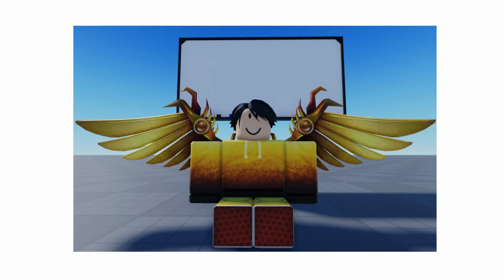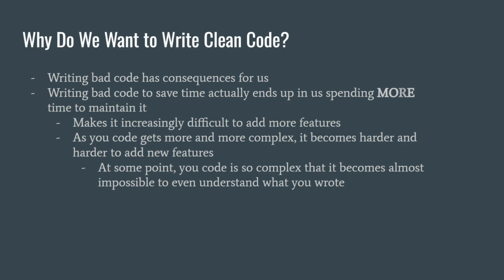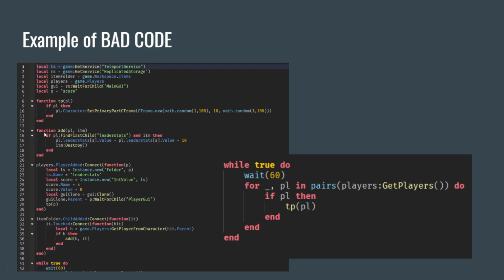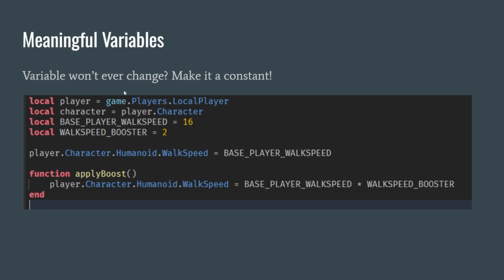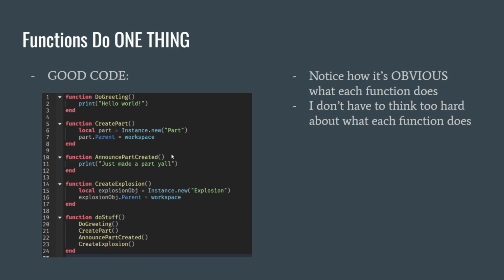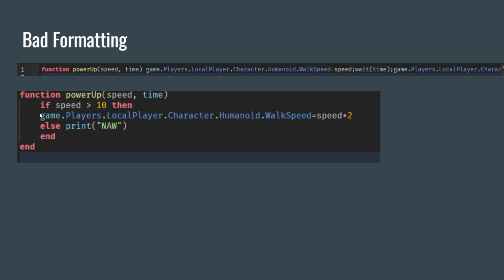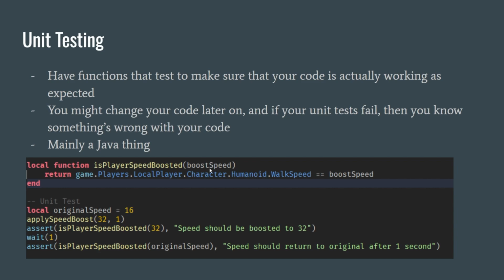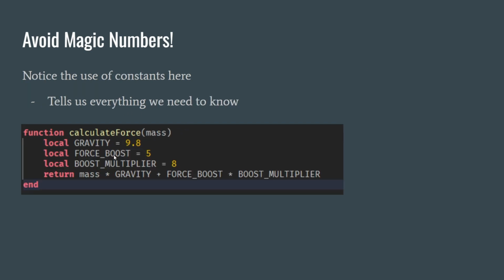Scripters Ultimate Guide on Writing Better Code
Want your game scripted professionally by me? Fill out this form and I'll get back to you within 48 hours In this video, I took all of the ideas in the book called "Clean Code" by Robert C Martin and explained it in a way where Roblox game developers can use it. We went through a ton of examples of bad code and how to fix it, and everyone had a blast.

You can join the Premium Scripters discord community for more classes